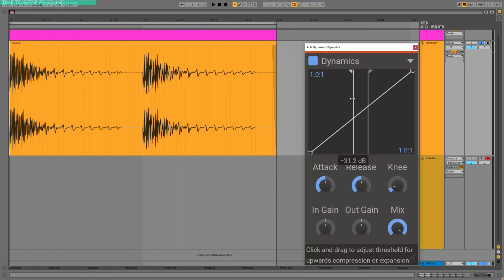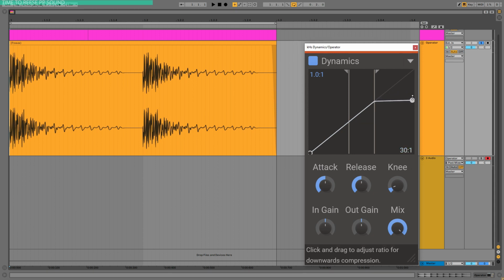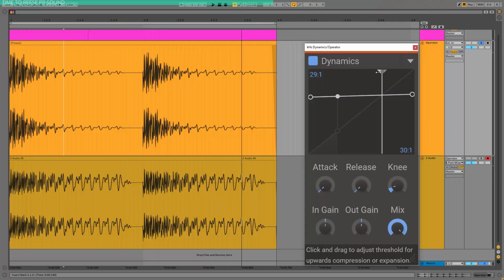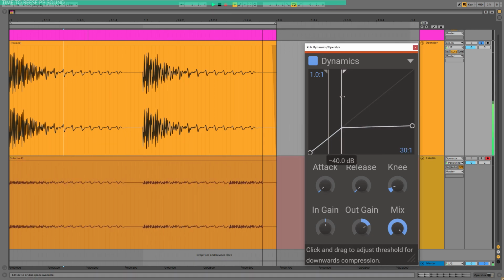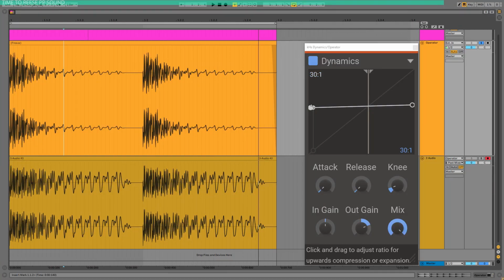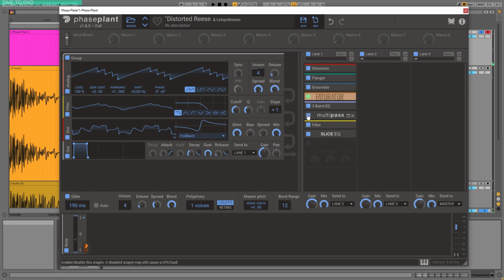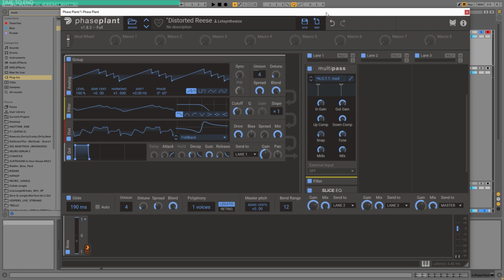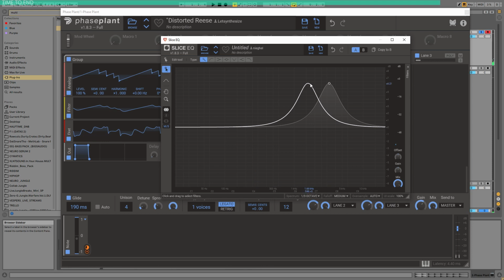kiloHearts Dynamics Explained And A Reese Bass In PhasePlant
Kilohearts guys released their new snapin: Dynamics that you can use to build your own OTT inside of MultiPass and drop it into PhasePlant.